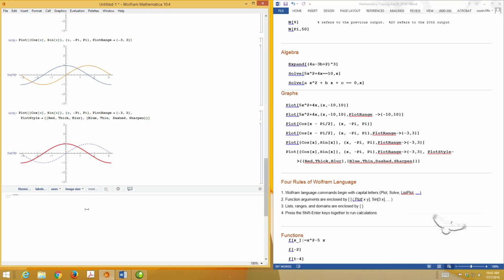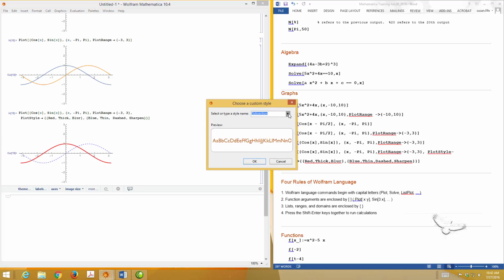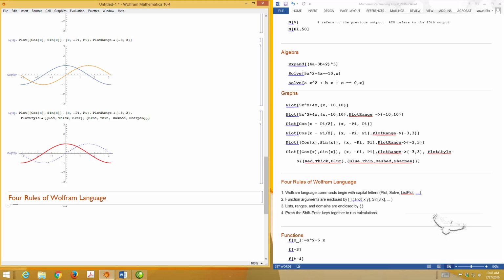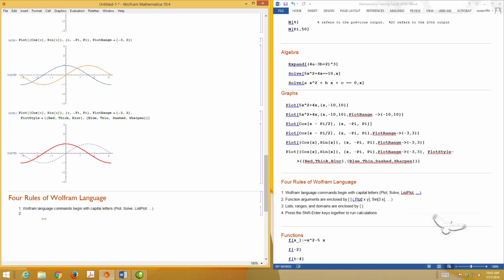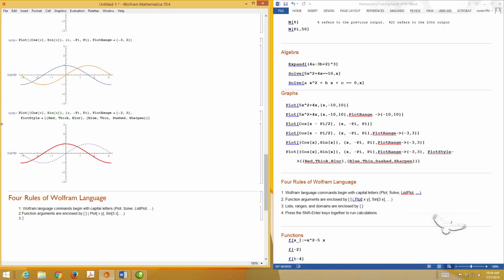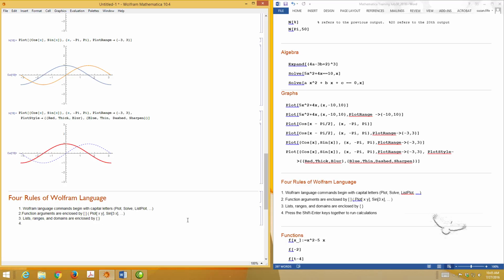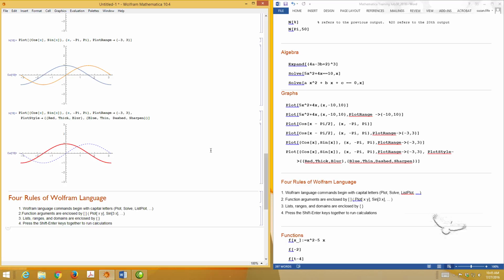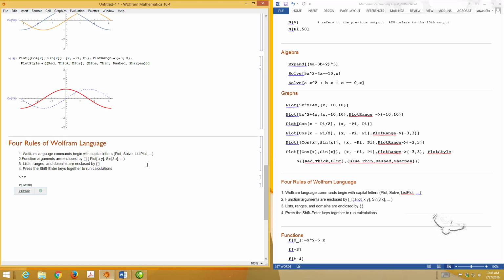Mathematica Training 3